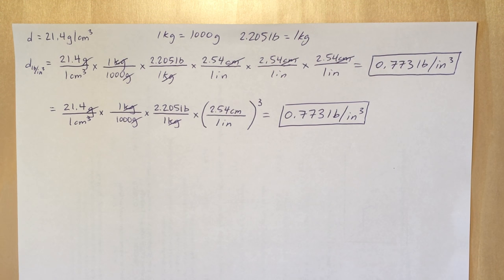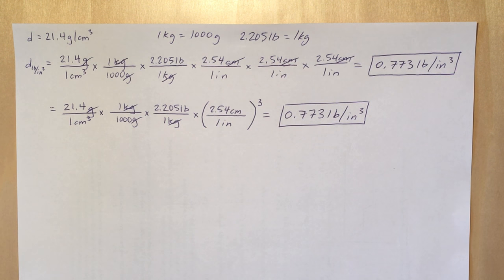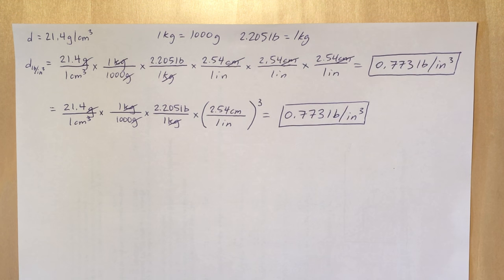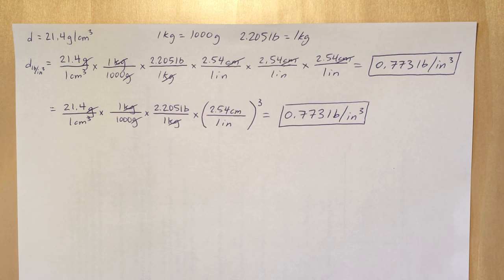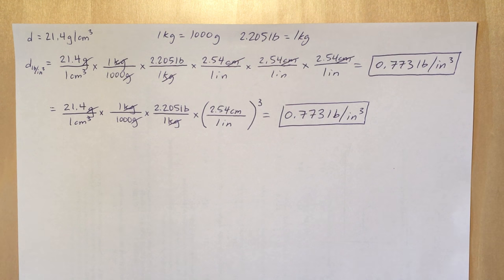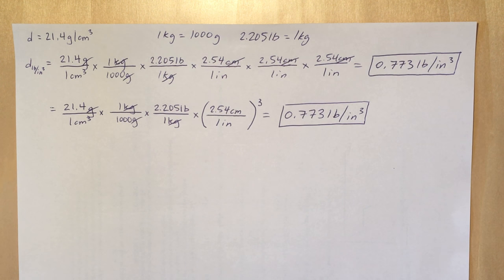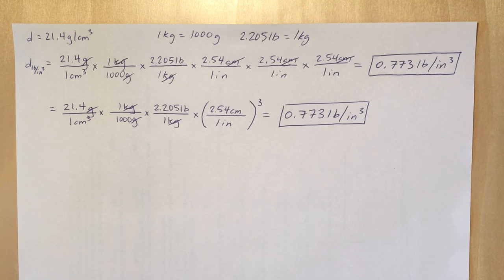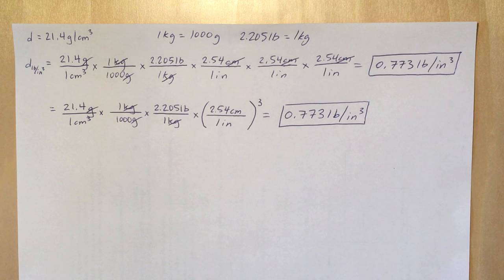Converting Densities - g/cm3 to lb/in3 108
The density of platinum is 21.4 g/cm3. What is its density in pounds per cubic inch?